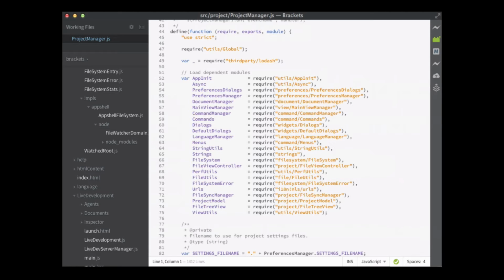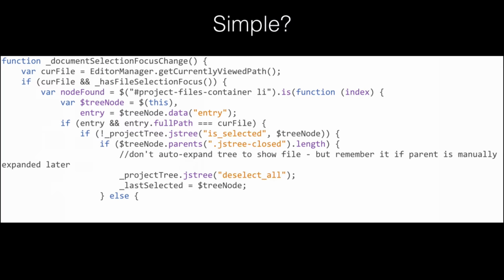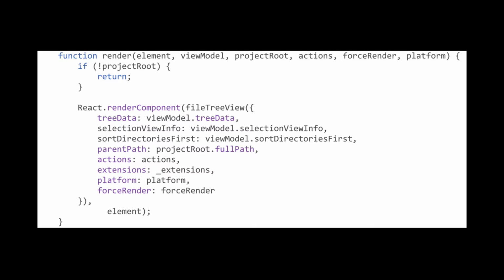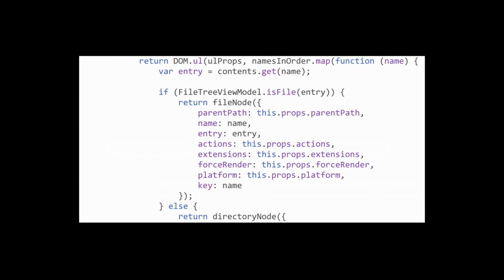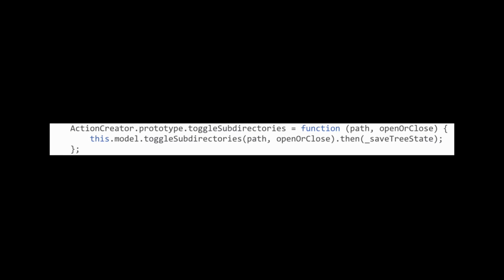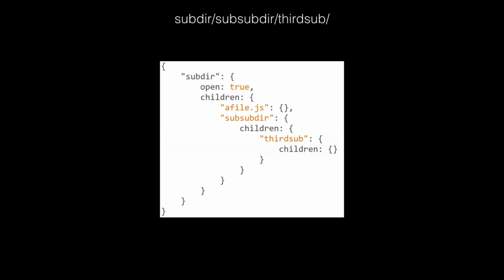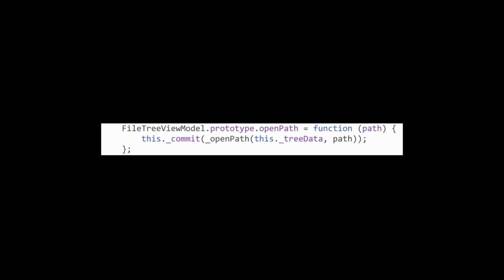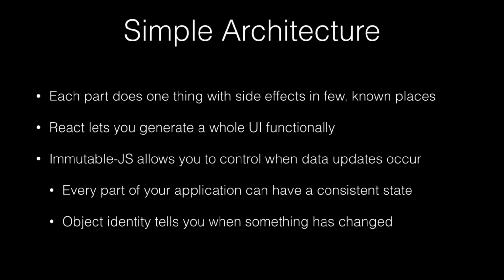Simplifying JavaScript Projects with ReactJS and Friends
My talk from 1DevDay Detroit 2014 in which I discuss how we took a tangled up part of Brackets and made it easier to reason about and test.